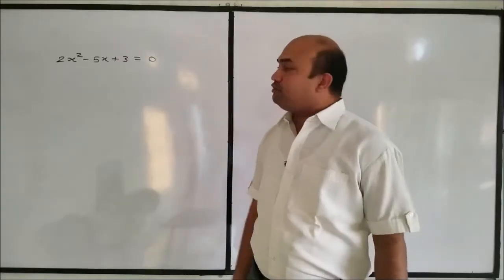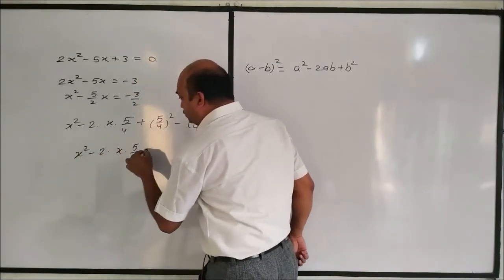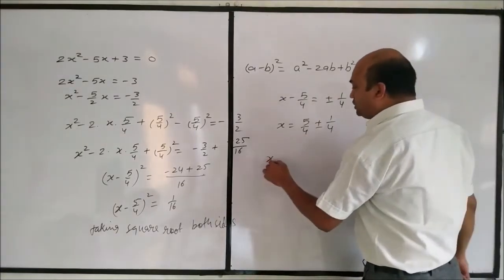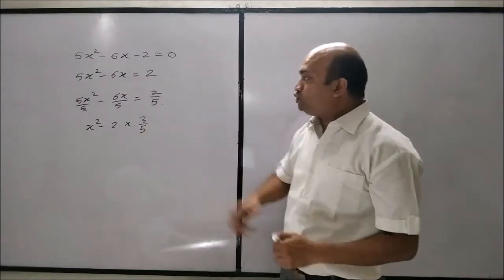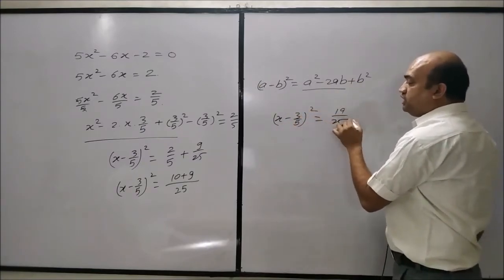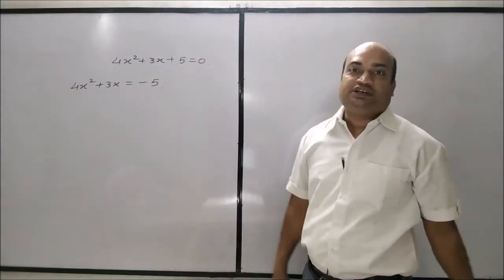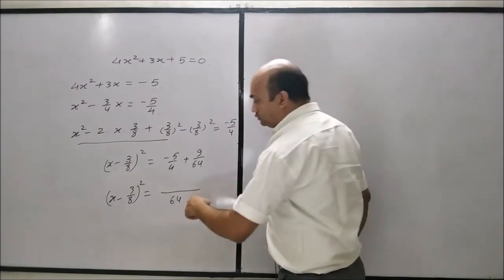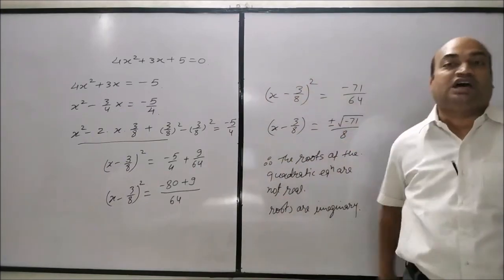Ch: 4 Class 10th Quadratic Equations lecture 8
A complete series of video lectures of class 10th of Maths solution of NCERT